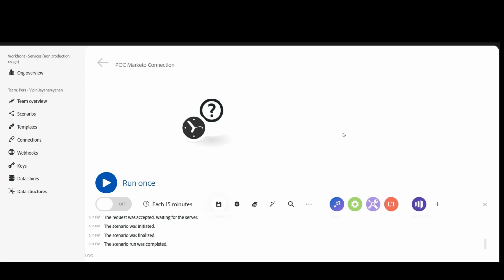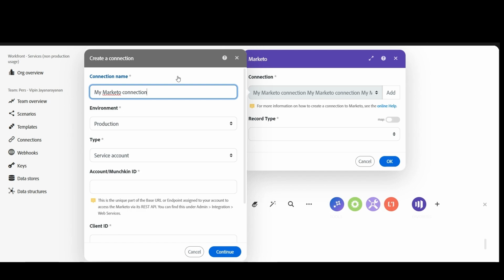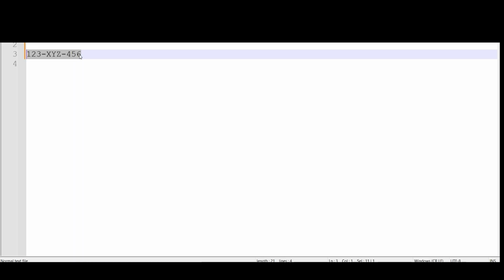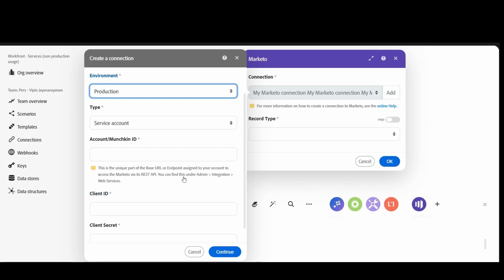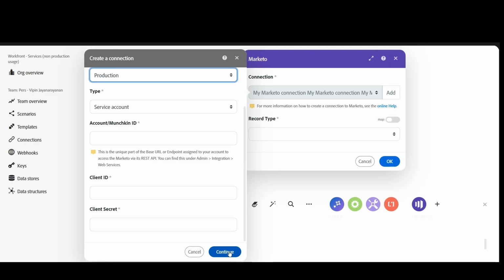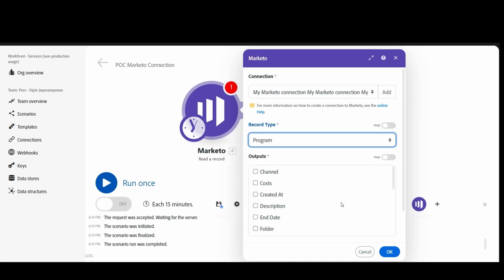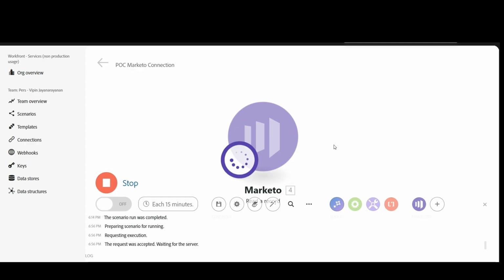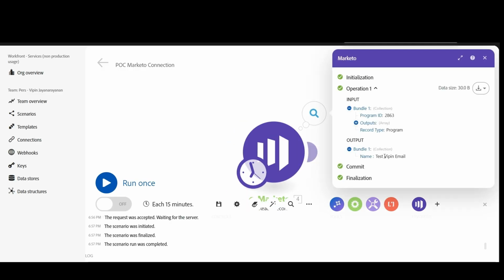How to Create a Marketo Connection in Workfront Fusion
Hi everyone! 👋
In today’s tutorial, we’ll walk through how to create and configure a Marketo connection in Workfront Fusion.

1️⃣ Open the Scenario Designer

Navigate to the Scenario Designer in Workfront Fusion.

2️⃣ Add a New Module

Right-click inside the scenario canvas.

Select “Choose Module”.

Search for Marketo.

Select “Read a Record”

3️⃣ Configure the Marketo Connection

Click Add to create a new connection.

Enter:

A meaningful Connection Name.

Your Environment (Production or Non-Production).

Type: Service Account.

4️⃣ Enter the Required Credentials

Munchkin ID

This can be found in your Marketo URL.

Format: ###-xxx-### (3 digits – 3 letters – 3 digits).

OR get it from Admin → Integration → Web Services.

Client ID & Client Secret

Provided by your Marketo point of contact.

5️⃣ Save and Create the Connection

Click Continue to validate and save your connection.

6️⃣ Test the Connection

Select Record Type → Program.

Enter a Program ID.

Run the module.

You should see the program details—including its name—returned successfully.

7️⃣ Confirm Output

The program name will appear, confirming that your Marketo connection is active and working.

✔ How to create a Marketo connection in Fusion
✔ What a Munchkin ID is and where to find it
✔ How to fetch details like Program Name using Program ID
✔ How to test a Marketo module inside Fusion